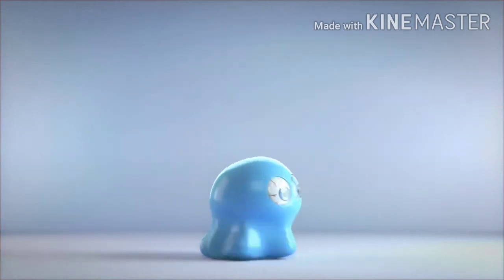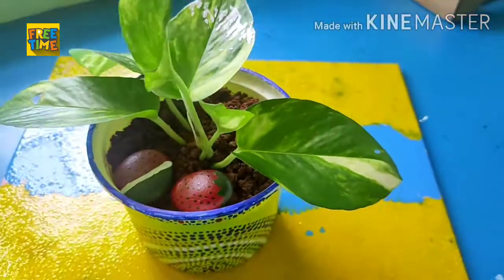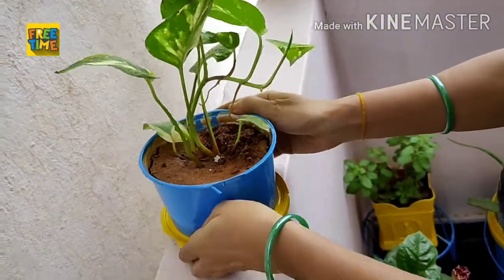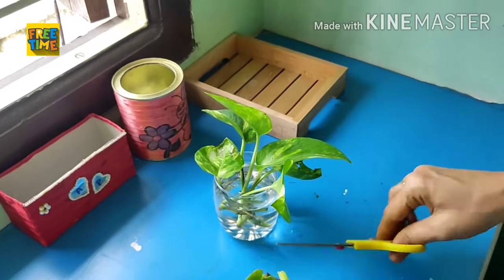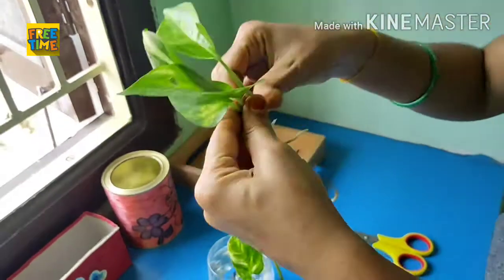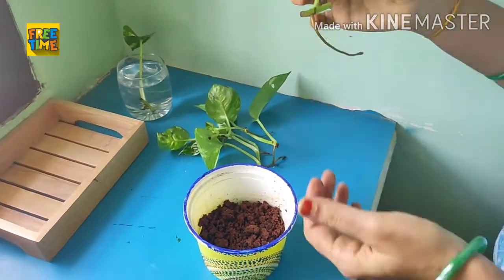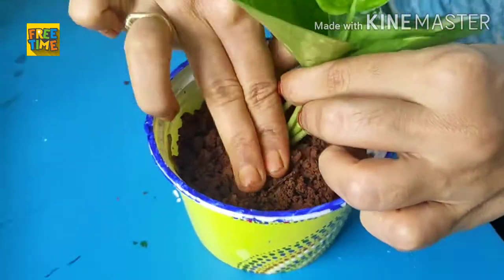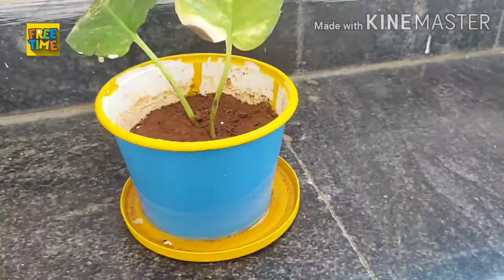Money Plant Propagation with Single Leaf || Easiest Method